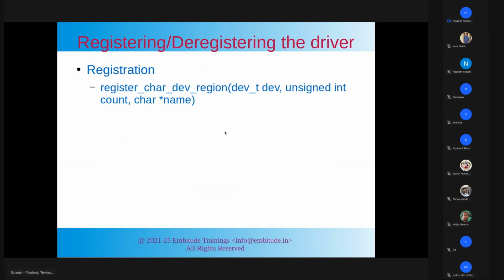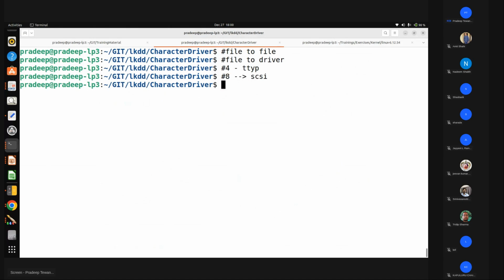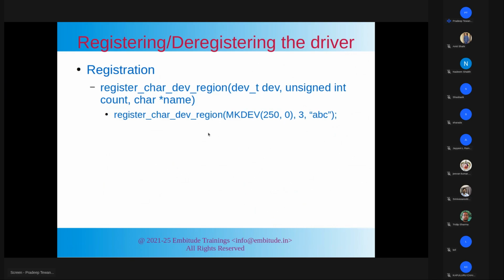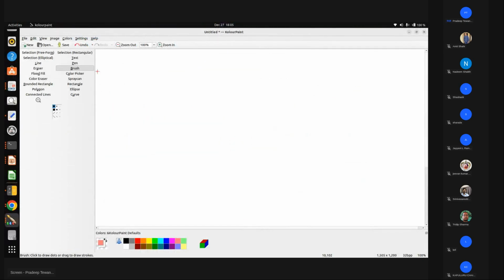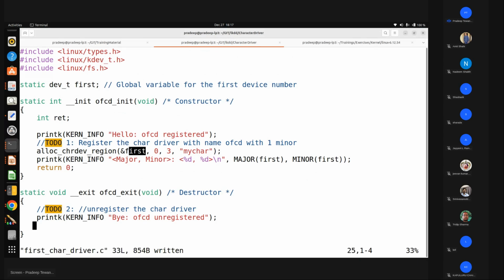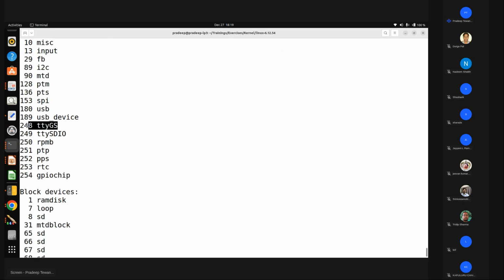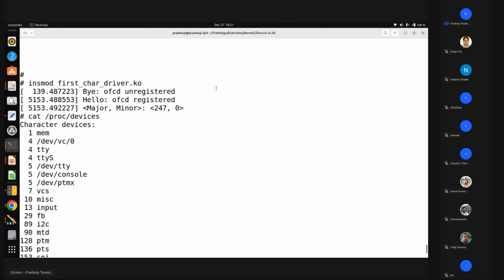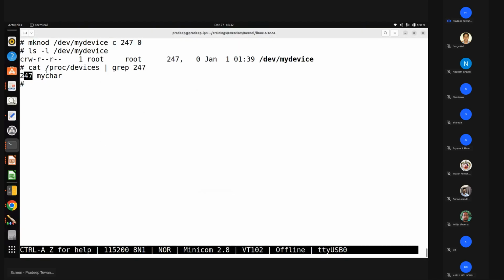Linux Character Driver Registration | Static vs Dynamic Major Number Explained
🔥 Registering Character Driver in Linux | Step-by-Step

Understanding Character Drivers is one thing…

But actually registering your driver with the Linux Kernel (VFS) is where real development begins.

👉 How does Linux know which driver should handle a device file?
👉 What are Major & Minor Numbers doing behind the scenes?
👉 What’s the difference between static and dynamic allocation?
👉 How do you create the device file using mknod?

In this video, we walk through the complete flow of registering a Character Driver with VFS.

✔️ How to register a Character Driver with VFS
✔️ Static allocation of major number
✔️ Limitations of static allocation
✔️ Dynamic allocation using alloc_chrdev_region
✔️ Role of major & minor numbers in driver mapping
✔️ Creating device file using mknod
✔️ End-to-end flow: Driver ↔ VFS ↔ Device File

Most engineers understand drivers conceptually…

But struggle when it comes to:

❌ Registering the driver correctly
❌ Handling major/minor numbers
❌ Connecting driver to user space

This video helps you:

👉 Bridge concept → implementation
👉 Understand how VFS routes requests
👉 Build confidence in real driver development

📚 Want to Master Device Drivers (Project-Oriented)?

If you're serious about learning Embedded Linux Device Drivers with a structured, hands-on roadmap, check this:

Beginners in Linux Device Drivers
Embedded Engineers working on drivers
Professionals preparing for interviews
Anyone confused about driver registration